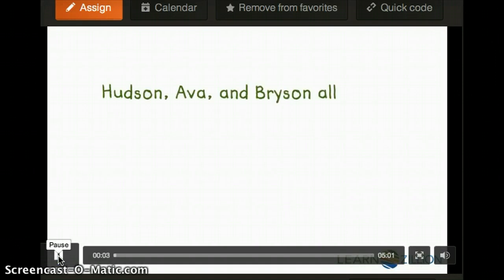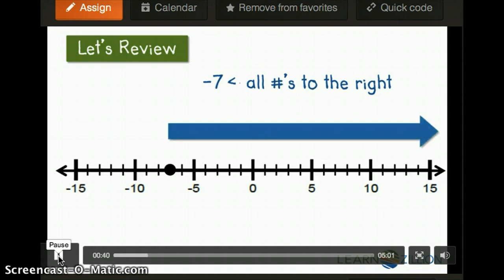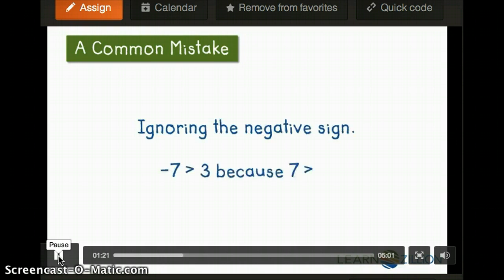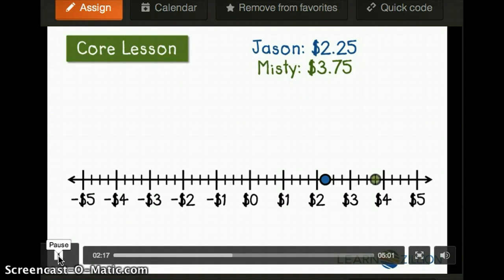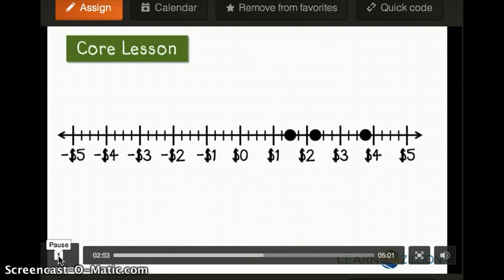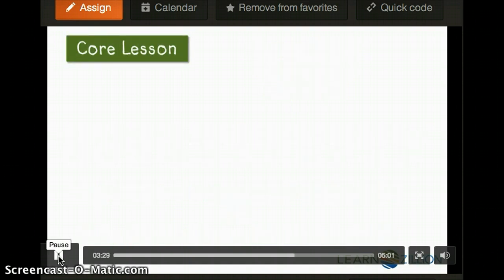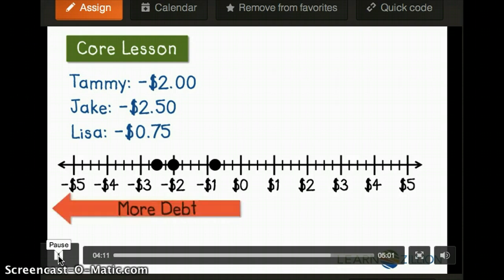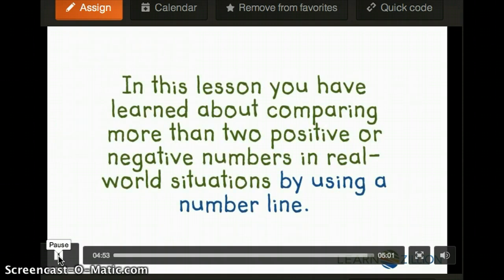Comparing Numbers Using a Number Line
Compare real-world problems using a number line.